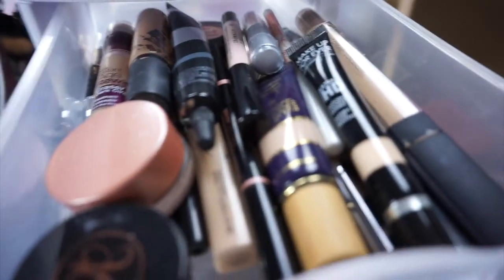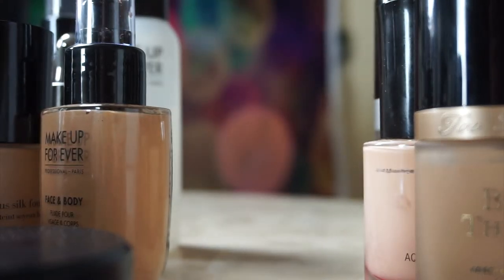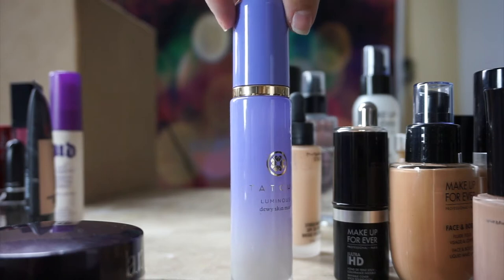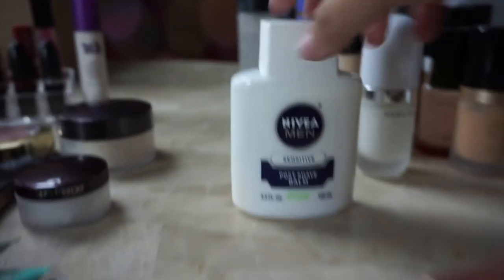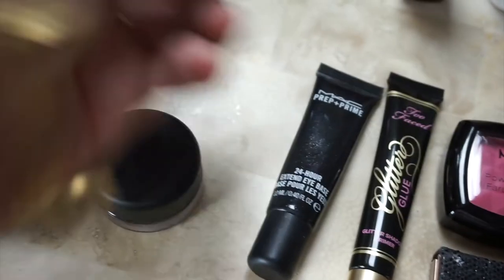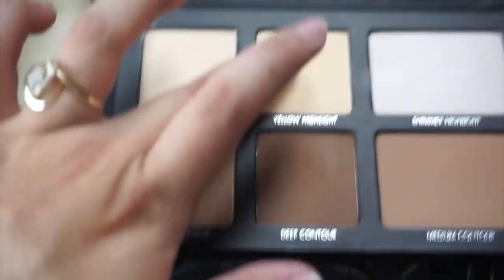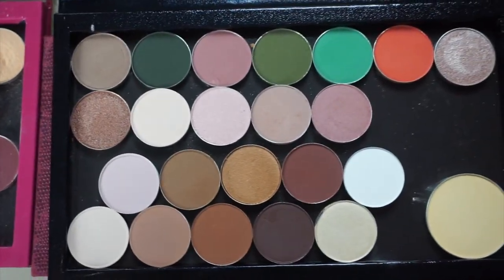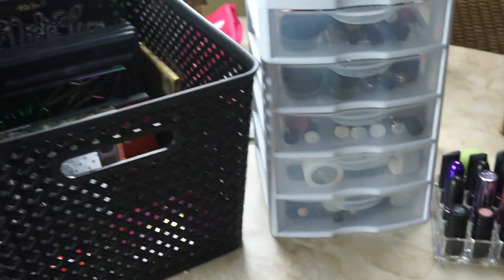MY MAKEUP COLLECTION | MINI PRODUCT REVIEWS | 2016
WATCH IN 1080p HD :D
(OPEN)

Still working on my camera shy-ness and staying in the frame! Please bare with me!

Well hey there you wonderful people! In this video I'm sharing with you all my make up collection as of 2016!

HEY BEAUTIES! :)

I am a student, military wife, and self taught free lance certified MUA who would like to spread my knowledge so that girls every where can have that extra confidence boost when it comes to make up. Please bare with me, I am still learning as I go! Thank you so much. God Bless.